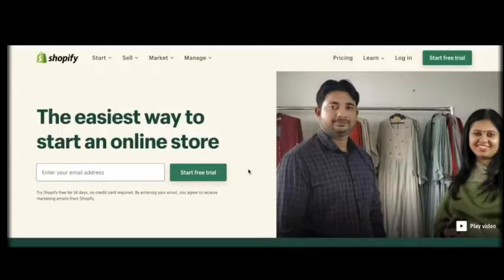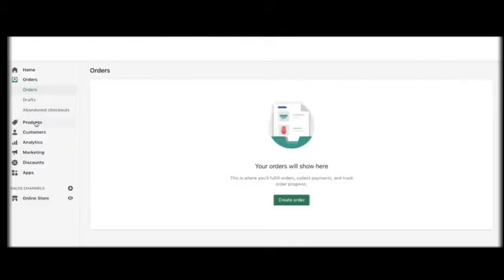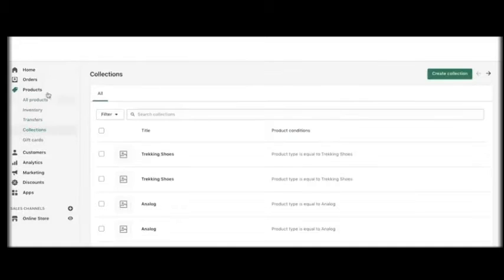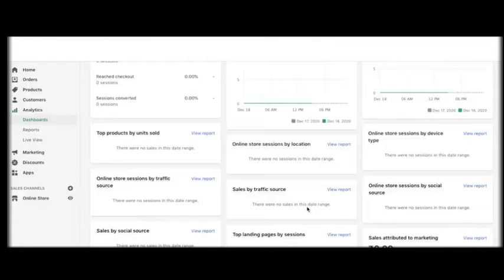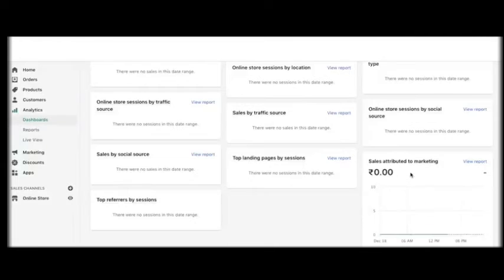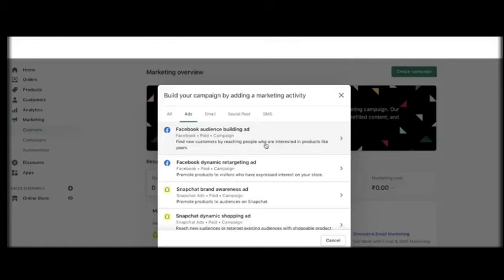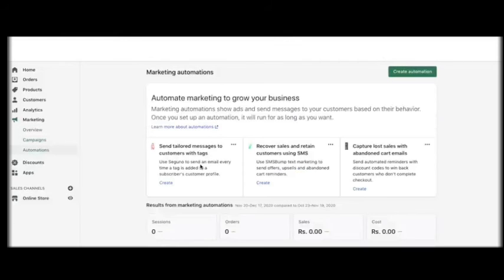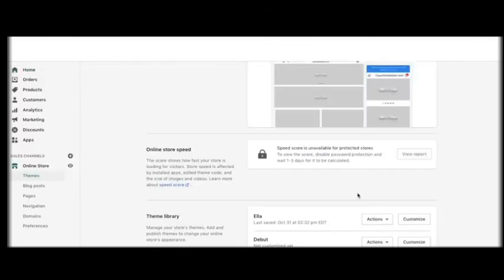Beginner to $160,000 with Shopify